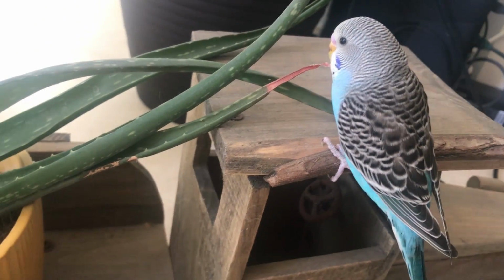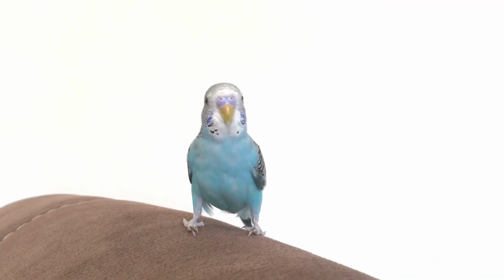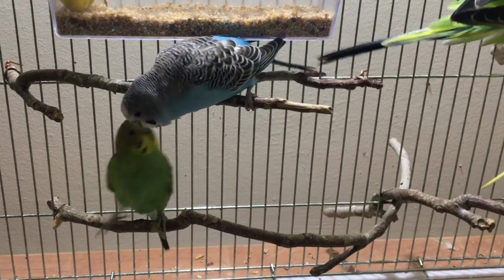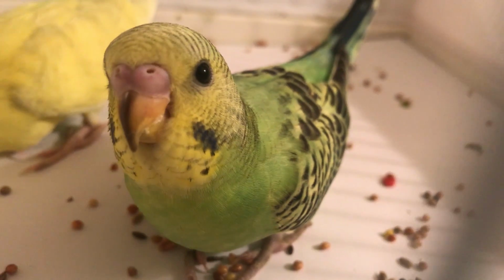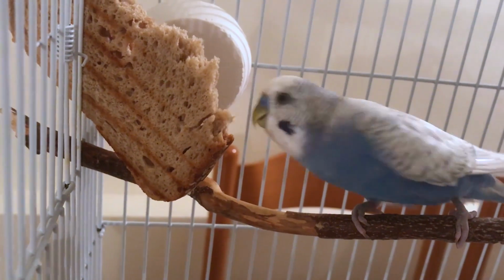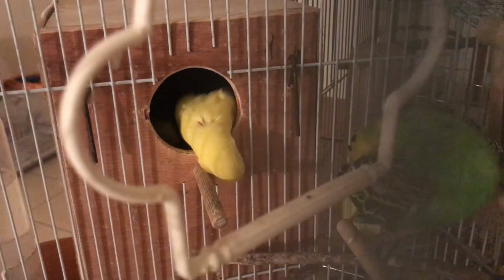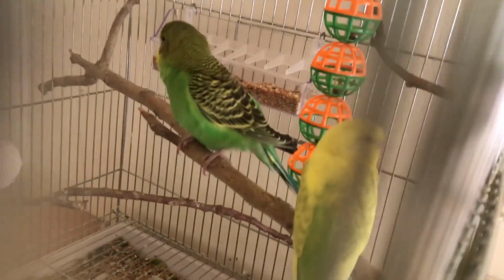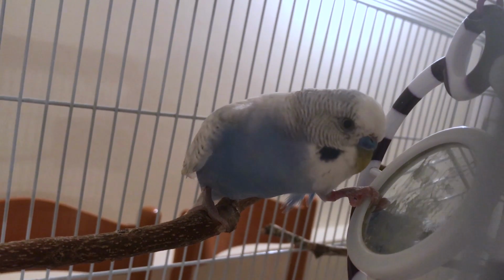How old is your Budgie? What is your Budgie's age?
How to tell what is your budgie's age?
We're gonna discuss all the different methods to help you decide what is your budgie's age.

you need to look at the forehead bars, or sometimes called cap bars, and the beak pigmentation, for budgie's less than 4 or 5 months.

then you need to see if it has a full dark eyes, because at about 8 to 9 months, they develop the iris ring.

and after 1 year old of age, it is hard to tell how old is your budgie, other than asking the one you bought it from, or if it has a leg band.